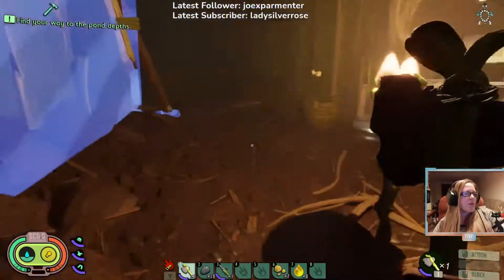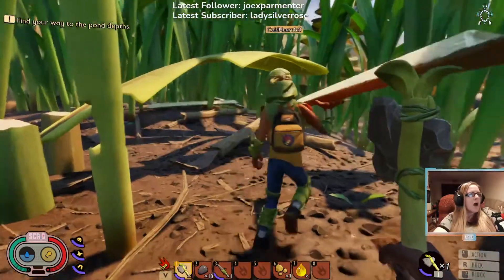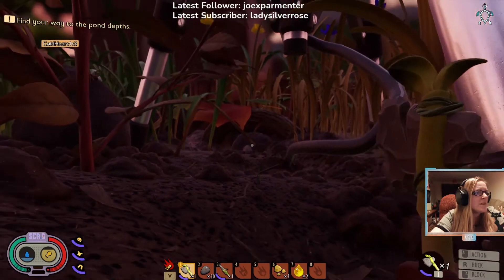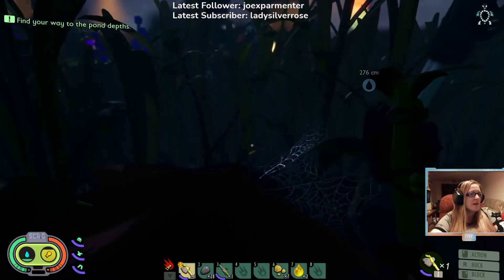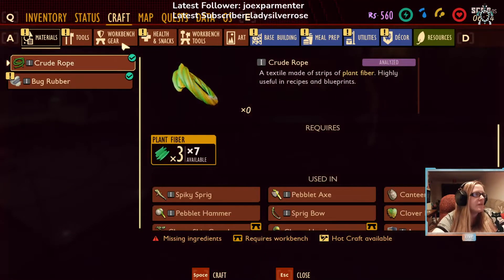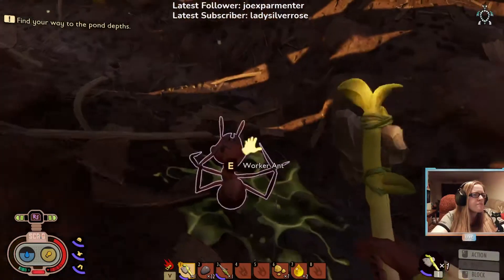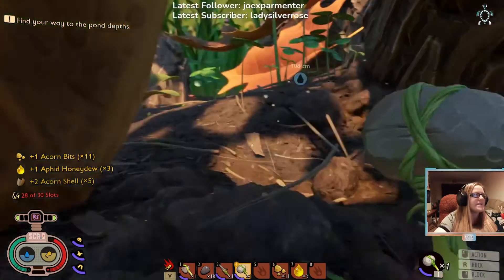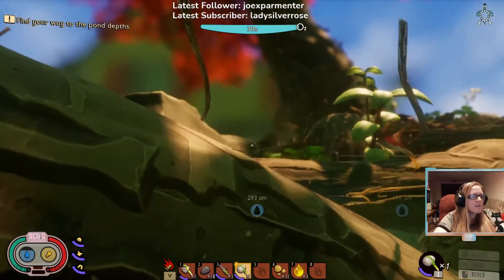Stream Highlights - Grounded TAKING ON THE SPIDERS!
Playthrough of Grounded with Tom